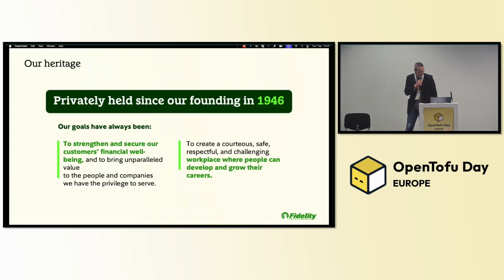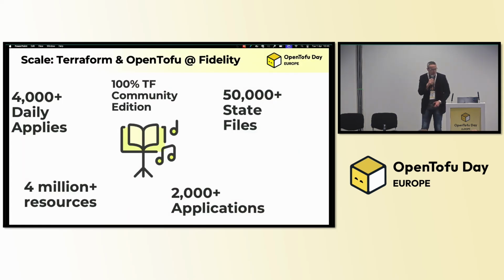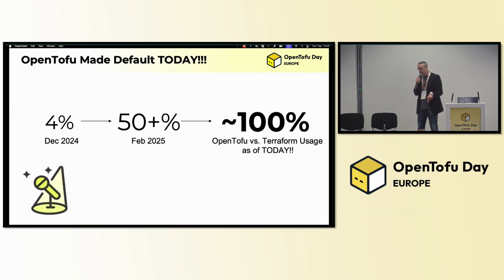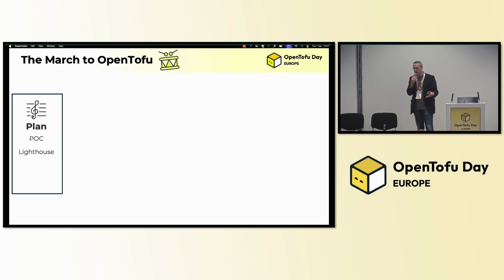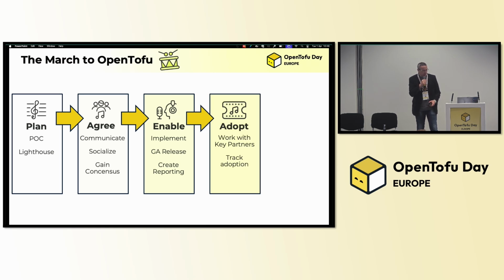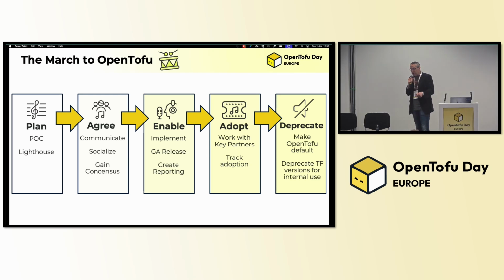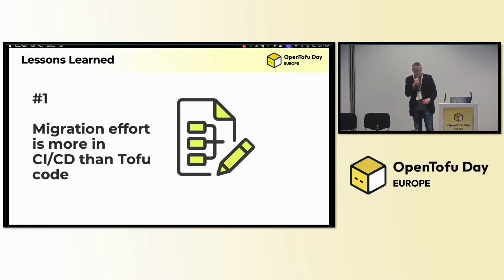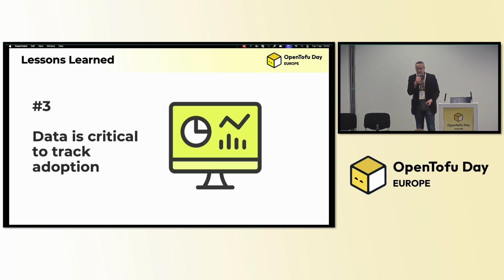Lightning Talk: Seamless at Scale: Migrating from Terraform to OpenTofu Without Mis... David Jackson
Lightning Talk: Seamless at Scale: Migrating from Terraform to OpenTofu Without Missing a Beat - David Jackson, Fidelity Investments

It can be easy to hit the right notes when migrating a Terraform project to OpenTofu. The vast majority of Terraform projects require little to no code changes whatsoever to switch to using the Tofu CLI. But how does an enterprise achieve perfect harmony with Tofu at scale?

Fidelity already had tens of thousands of existing Terraform projects when we made the decision to migrate to OpenTofu. This migration needed to be done at a high tempo, without disrupting the rhythm of engineering teams.

Find out how at Fidelity we have orchestrated a fast, seamless path to OpenTofu at scale. Take away some lessons learned that you can watch out for as you conduct your own migrations - all without missing a beat.